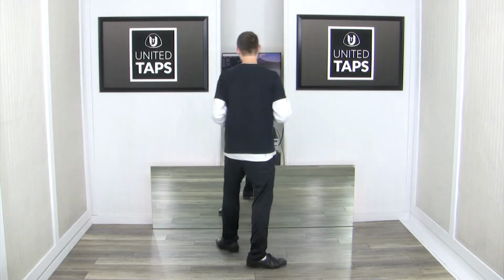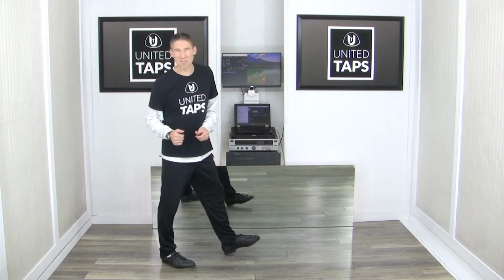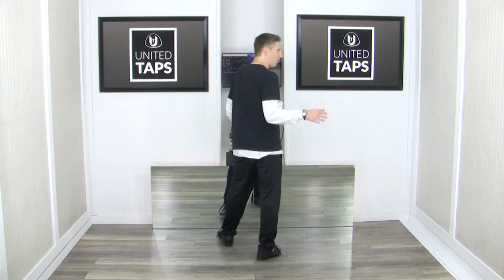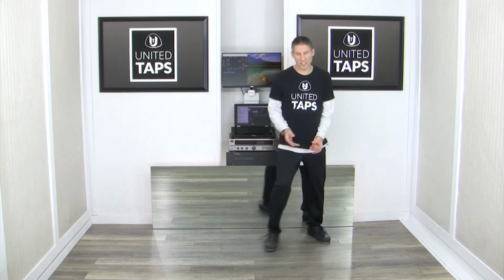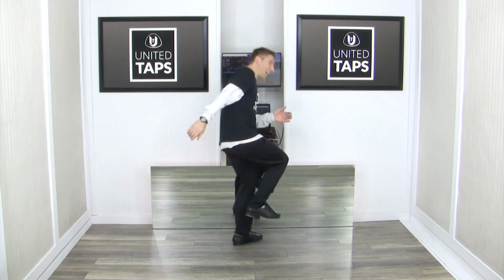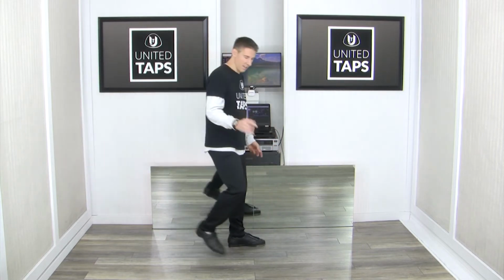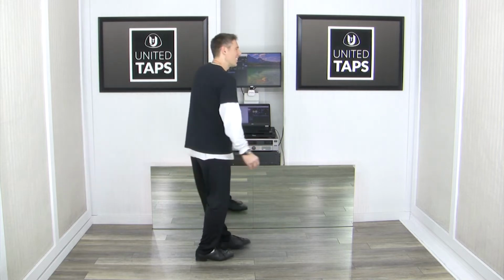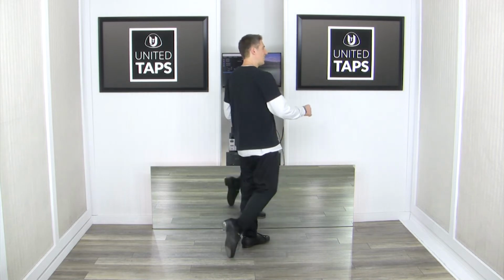Wanted a Name – Intermediate Tap Dance Tutorial #58 by Rod Howell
Intermediate tap dance tutorial to the song "Wanted a name" by Frenship. This tap dance combination is broken down slowly from behind making it easy for anyone to follow. We have the perfect tap dance videos for you here:

TIME STAMPS
Intro 0:00
Quick Performance Facing You 0:45
Breakdown 1:09
Combination with Music 15:16
Quick Performance Facing You 19:20
Outro 19:44